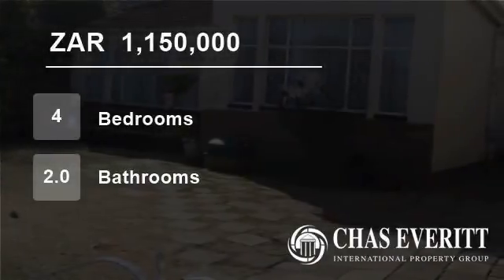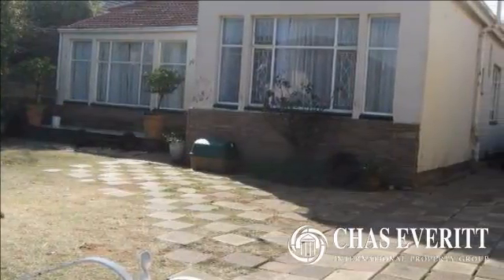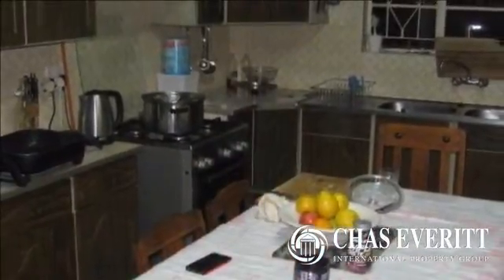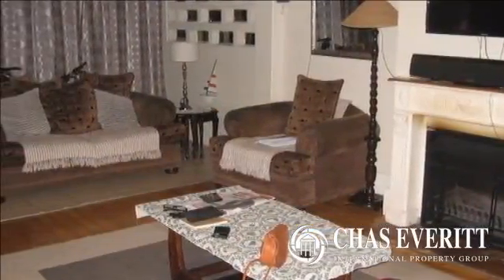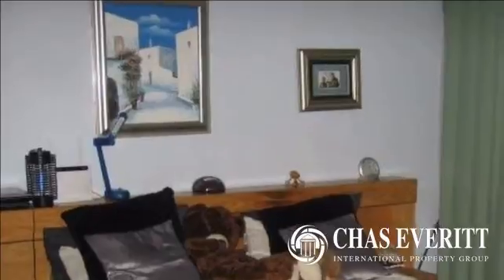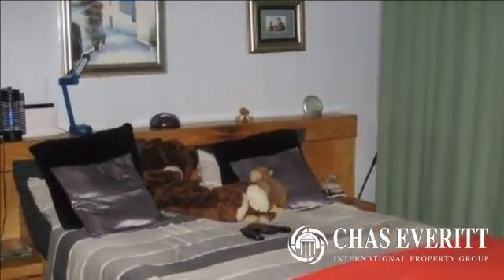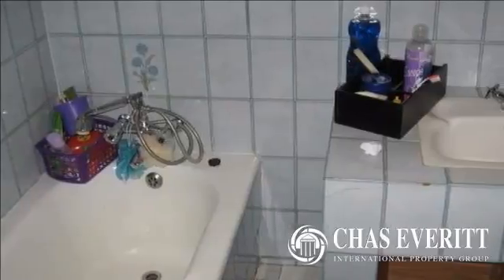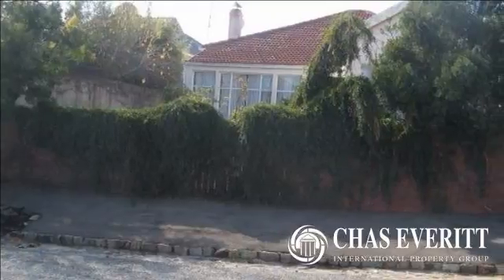4 Bedroom House For Sale in Kensington, Johannesburg, Gauteng, South Africa for ZAR 1,150,000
Lounge with fireplace and small sunroom area. Separate Dining Room. Tiled Roof. Restored Oregon pine floors. Pressed ceilings throughout except for Dining area and Kitchen. Four Bedrooms. Two bathrooms including One MES. One  garage. Additional parking including three tandem under carports.

Unfinished granny flat in back wi...